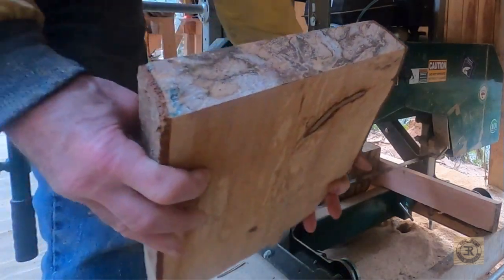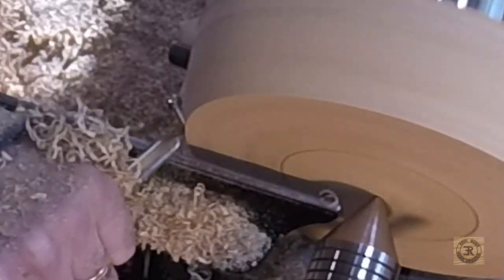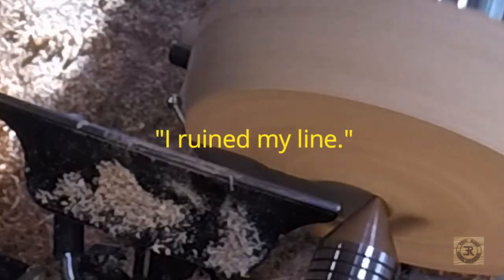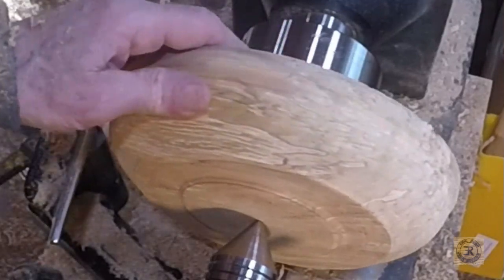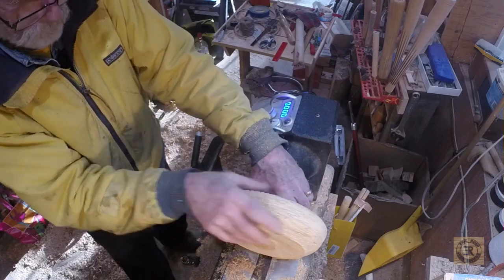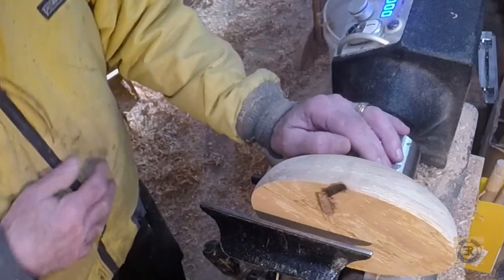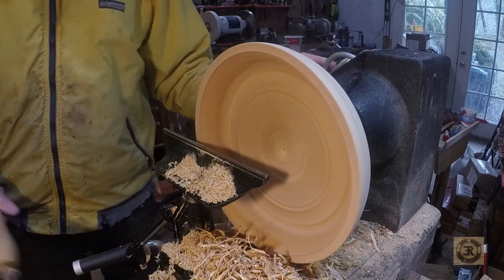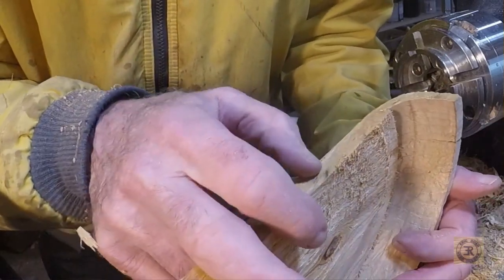Shallow Spalted Bowl Blowup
All went well until it didn't. But, with every turning, I learn something. I probably learn more from failures.

If you have come over here from Oregon Old Timer
you probably know the story. I made a couple of projects on a wood lathe in junior high school wood shop in the 1950s. I didn't touch a lathe again until July last year. I'd watched a few woodturning videos and got the bug. The prices of new lathes stopped me, but I found a lathe like the one I'd used in junior high at a sale and bought it for $200. That, and a few tools, got me started.
  After I had enough experience to have a good idea of what I wanted to turn and what equipment I'd need to do that, I bought a Laguna Revo 12/16 with the bed extension that can also mount low on the left side to allow turning larger bowls. I expect this lathe to serve for the rest of my turning life.

Woodturning is an adventure in learning and creating. It's great fun, even for a beginner.